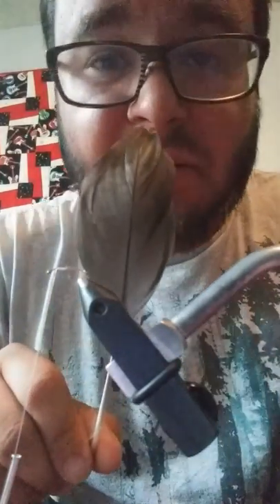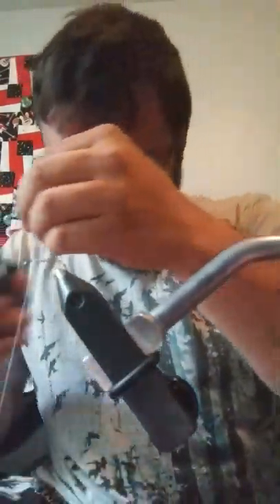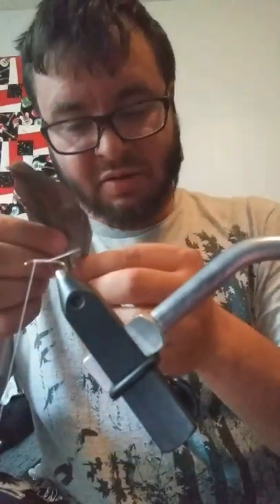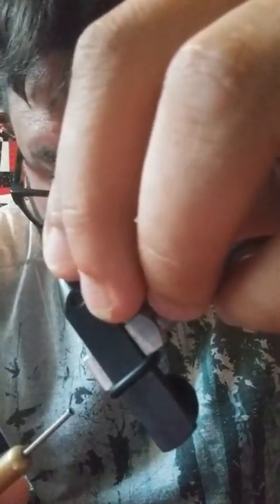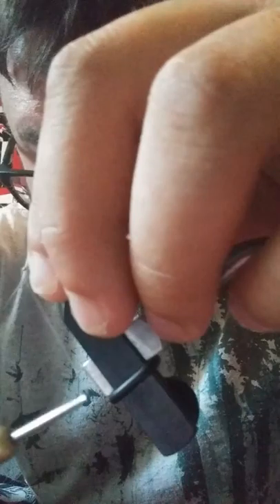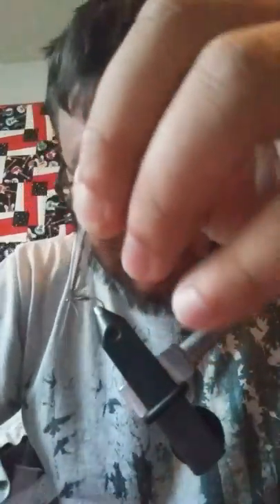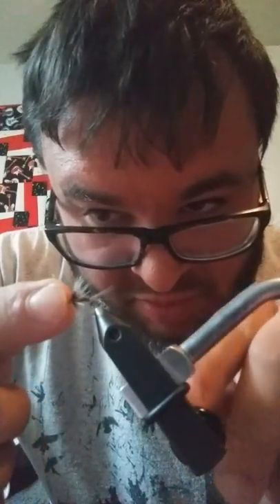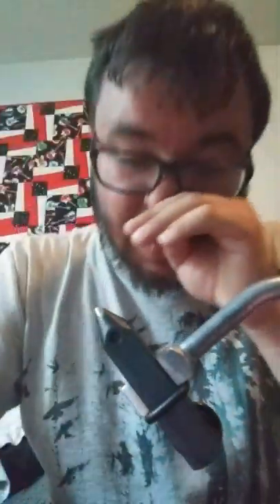Kites pale watery dry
Fly I found in a box by John vinyard